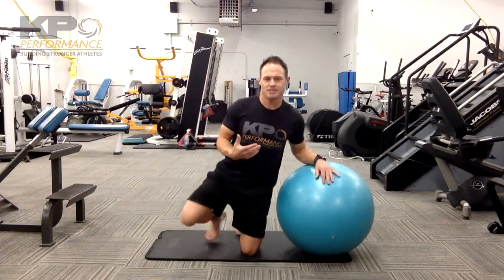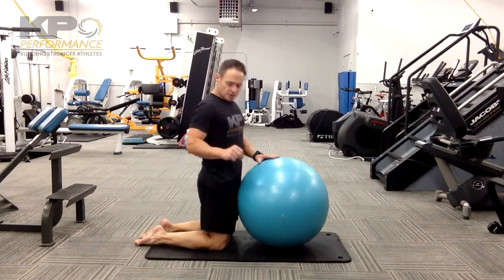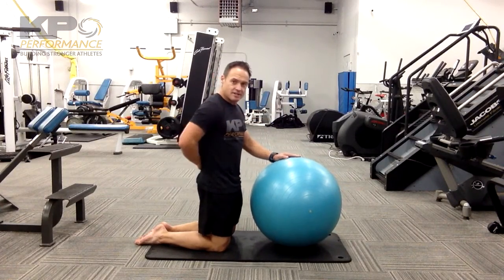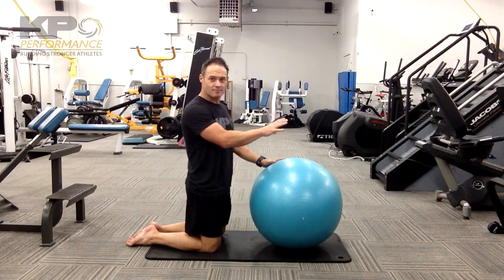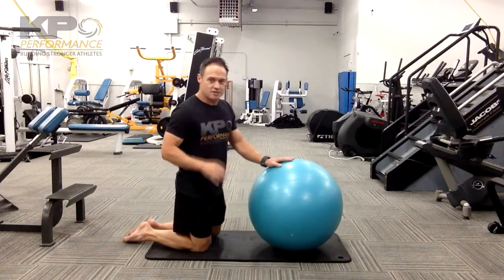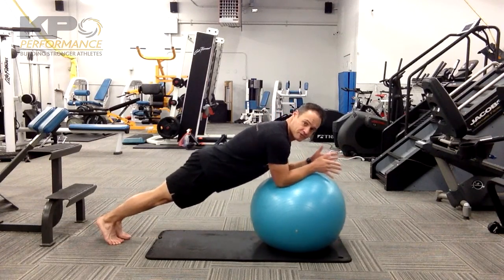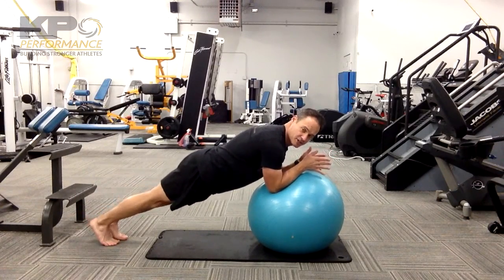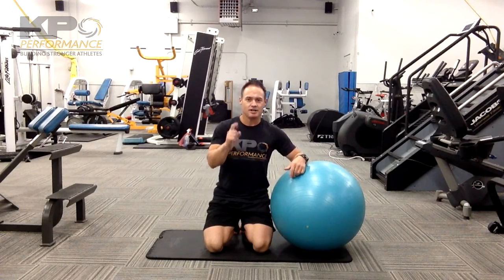Roll Out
-2 rules, maintain posture and NO low back sensations.

-Easy mantra is hips follow the ball down and pretend like someone is pulling you up by your shoulder blades.

-With leg lifting variations make sure the leg is up long enough to know you stabilized versus getting the foot down before falling.